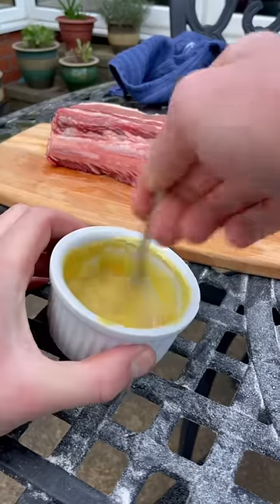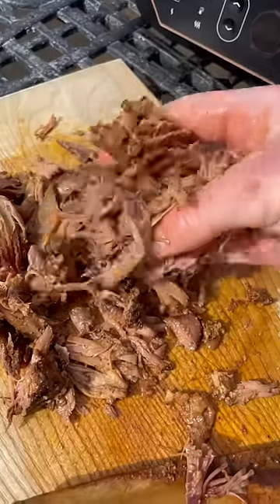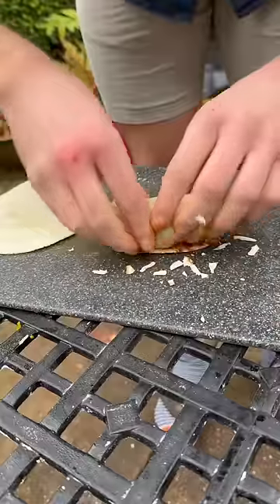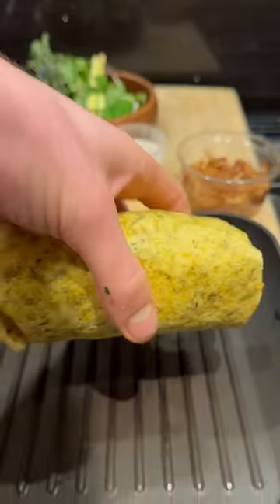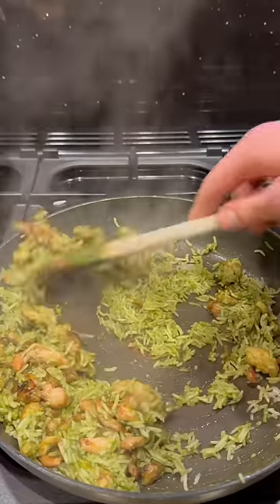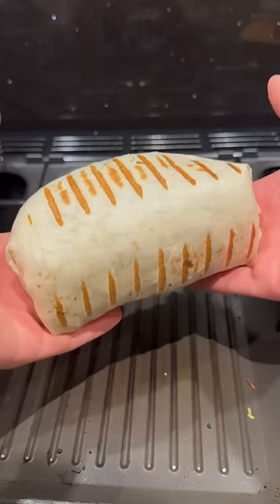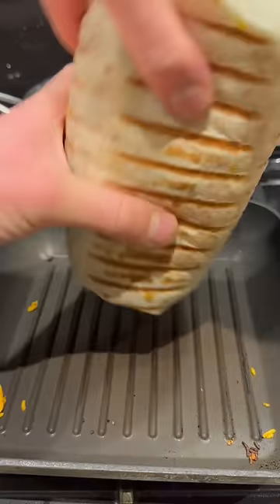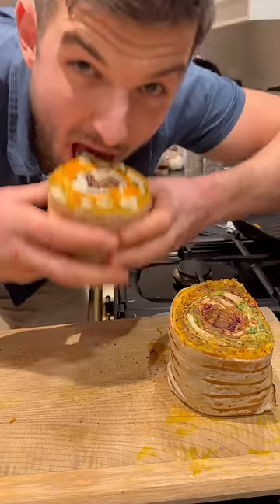Didn’t fancy a roast today so made a Matryoshka Doll Burrito instead😋